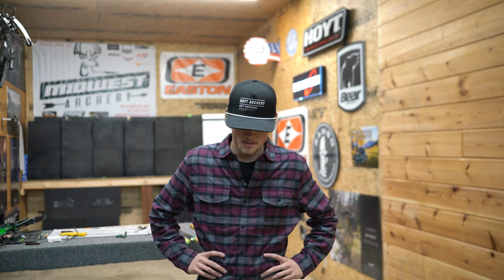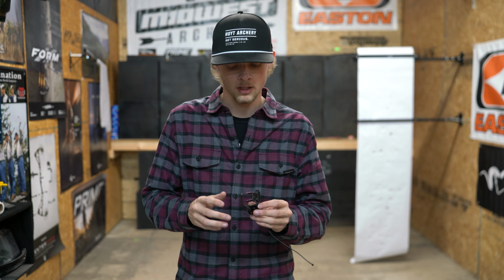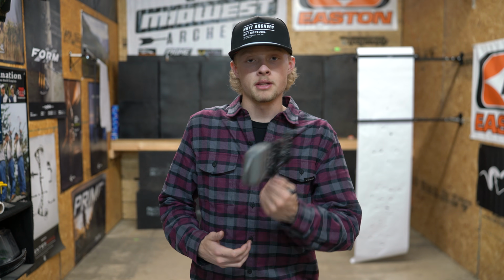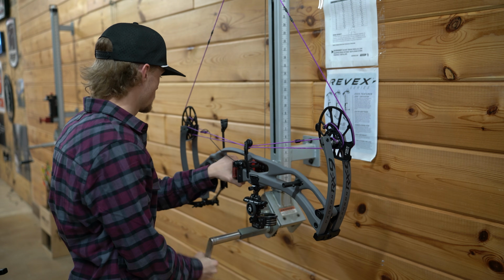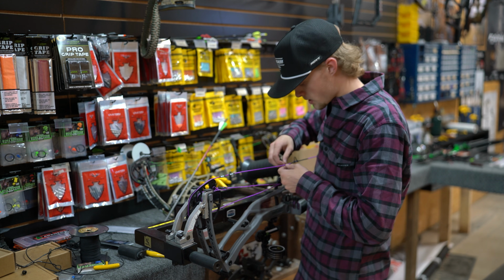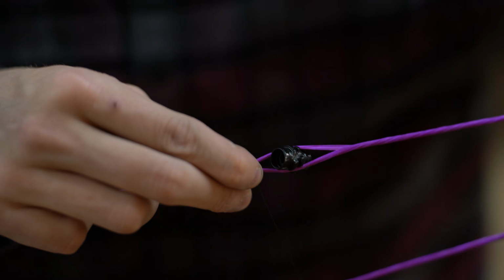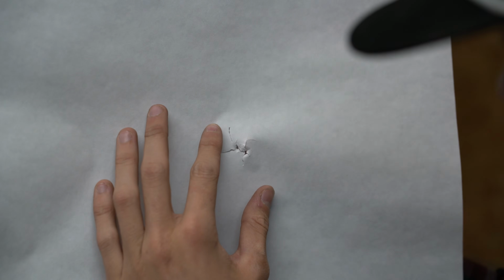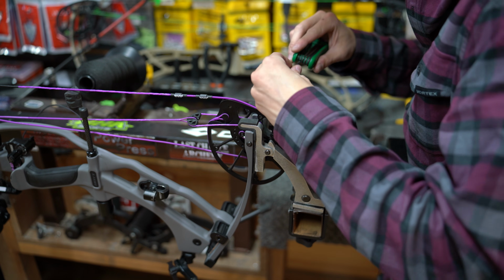My 2025 HOYT RX9 ULTRA BOW BUILD!!! (Different Bow than Planned???)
Greetings Y'all,

This is a compilation of my 2025 Hoyt RX9 Ultra Bow Build. I hope y'all enjoy and I ask that you leave a comment on something you want me to film in the future!

-- Matty B